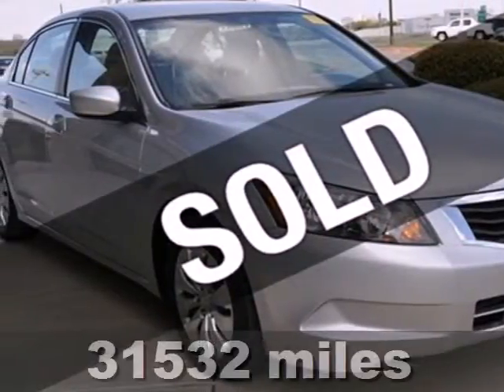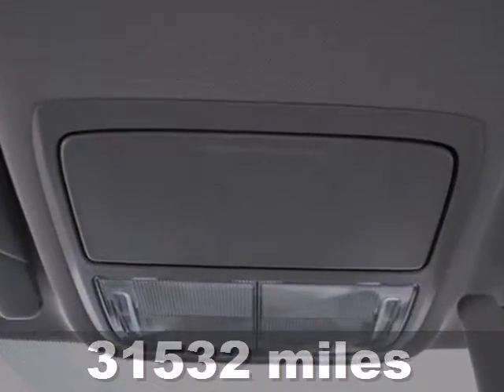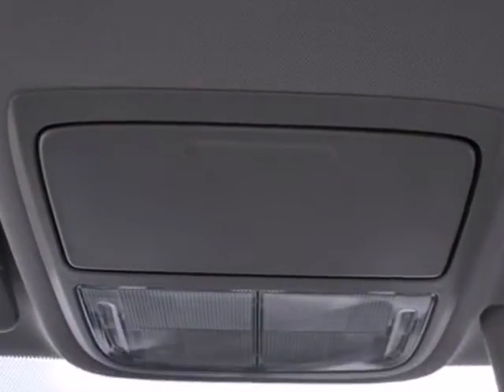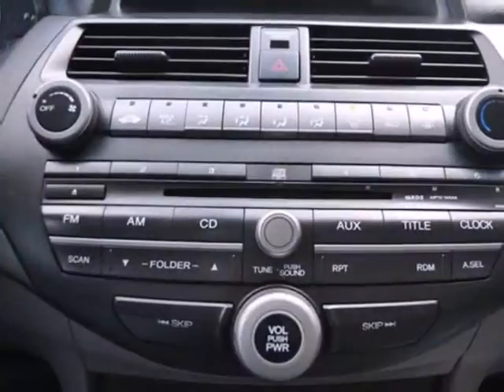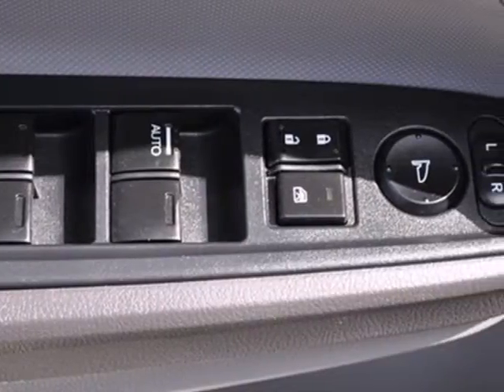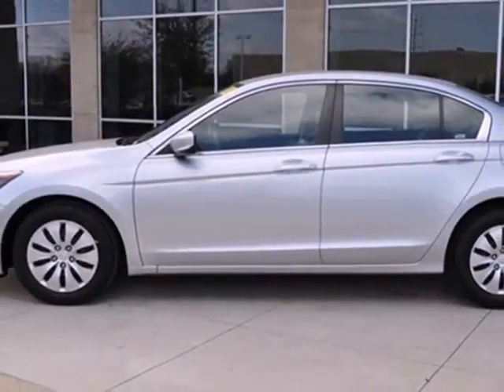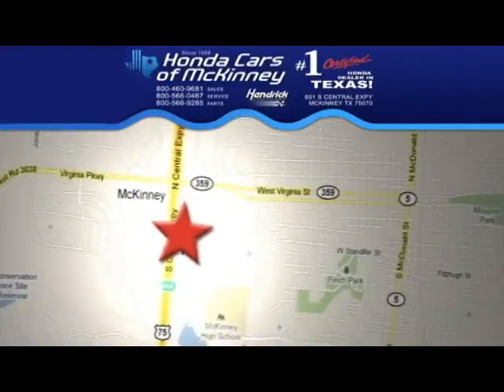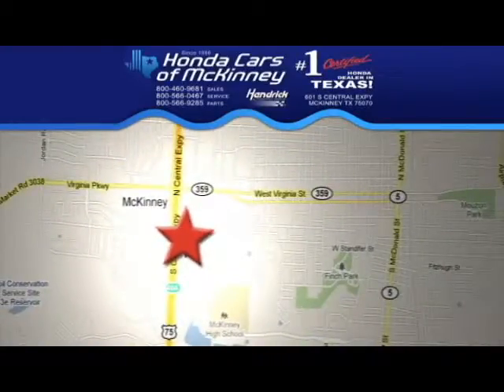2010 Honda Accord Dallas TX McKinney, TX AA149517 - SOLD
Year: 2010
Make: Honda
Model: Accord
Trim: 4dr I4 Auto LX Sedan
Engine: 2.4L DOHC MPFI 16-valve i-VTEC I4 engine
Transmission: 5-Speed Automatic
Color: SILVER
Interior: Gray
Mileage: 31532
Stock #: AA149517
FUEL EFFICIENT 31 MPG Hwy/21 MPG City! SILVER exterior and Gray interior, LX trim. Extra Clean, CARFAX 1-Owner, LOW MILES - 31,514! CD Player, Auxiliary Audio Input, Overhead Airbag, Serviced here. 5 Star Driver Front Crash Rating. CLICK NOW! HONDA ACCORD: UNMATCHED QUALITY: CARFAX 1-Owner. Qualifies for CARFAX Buyback Guarantee. 5 Star Driver Front Crash Rating. 5 Star Driver Side Crash Rating. GET THE MOST FOR YOUR MONEY WITH THIS ACCORD: Dependability is one of the many reasons why this is an exceptional value. Was $17,000. This Accord is priced $500 below Kelley Blue Book. Approx. Original Base Sticker Price: $21,900*. KEY FEATURES ON THIS ACCORD INCLUDE: Auxiliary Audio Input, CD Player MP3 Player, Keyless Entry, Remote Trunk Release, Steering Wheel Audio Controls, Child Safety Locks. LX with SILVER exterior and Gray interior features a 4 Cylinder Engine with 177 HP at 6500 RPM*. Serviced here. THREE DECADES STRONG, THE ACCORD KEEPS GETTING BETTER: More Second Row Legroom than the Toyota Camry, Hyundai Sonata and Nissan Maxima. More Passenger Space than the Ford Fusion and Nissan Maxima. More Cruising Range miles on the highway vs. the Toyota Camry and Nissan Maxima and more city Cruising miles than the Hyundai Sonata. Great Gas Mileage: 31 MPG Hwy. WHO WE ARE: The #1 Certified Honda Dealer in Texas! Pricing analysis performed on 4/1/2013. Horsepower calculations based on trim engine configuration. Fuel economy calculations based on original manufacturer data for trim engine configuration. Please confirm the accuracy of the included equipme

Address:
601 S Central Expy